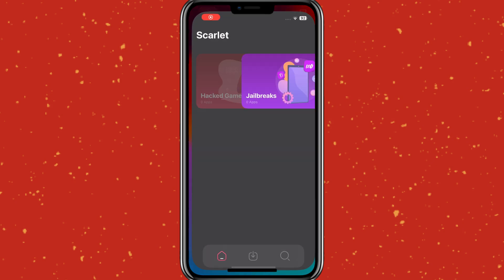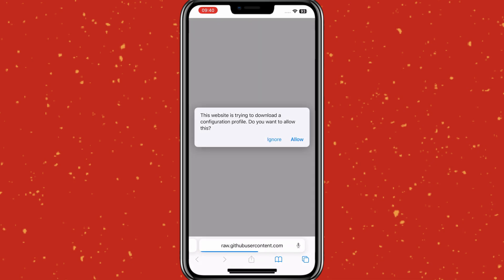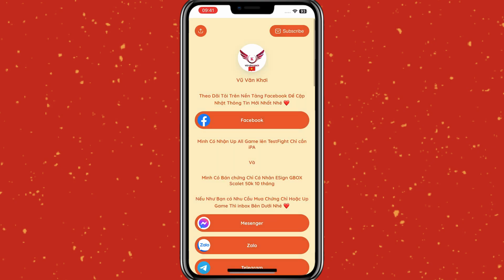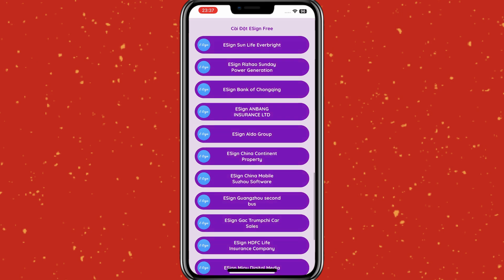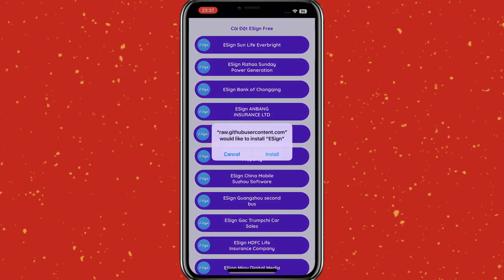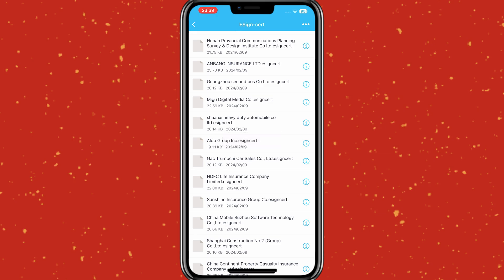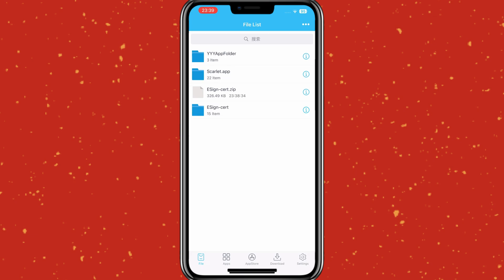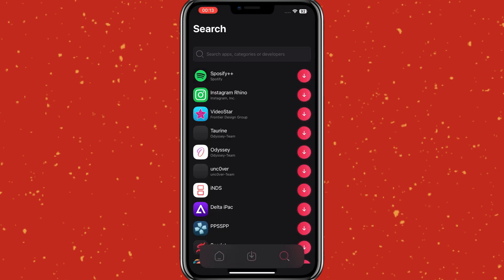How to Install Scarlet on iPhone & iPad | No Revoked | No Jailbreak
In this video i wll show you how you can download n install scarlet in iPhone or iPad without jailbreak and no Revoked.
Scarlet
Get more than an app store.
Get Scarlet.
Are you seeking an alternative to the App Store? There is no need to search any further.  Scarlet iOS is an excellent third-party app store that can perfectly meet your needs.
What is a Scarlet App?
Recently launched, Scarlet is a third-party iOS app installer. This substitute app store boasts a vast collection of IPA apps and games, providing users with the opportunity to download apps that are not accessible through the official App Store.
The app is user-friendly and can be used seamlessly with both iPhone and iPad. Users can sign and set up IPA files on their IOS devices. This characteristic can be particularly beneficial for developers, and the application is designed to be user-friendly.

Latest method

download scarlet iphone
unable to install scarlet app on ios
how to download scarlet ios
how to download scarlet on iphone
unable to install scarlet ios 17
scarlet download,scarlet iphone
how to fix unable to verify app on any iphone
scarlet ios